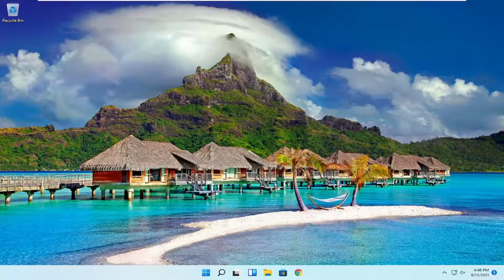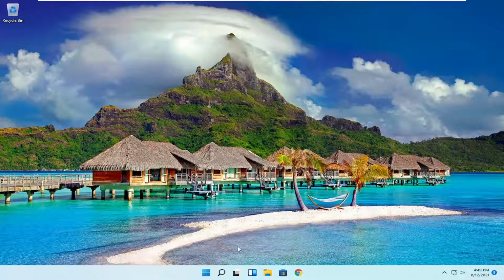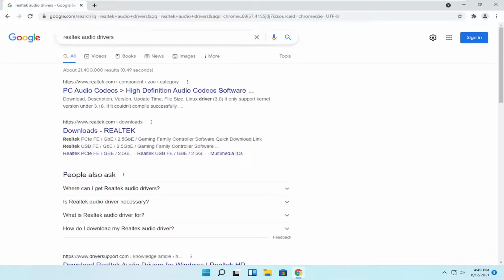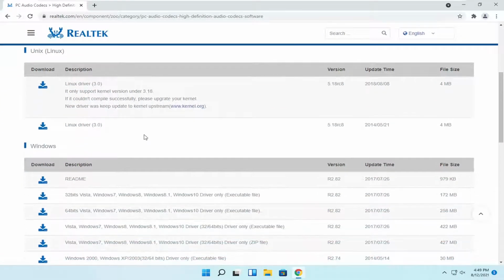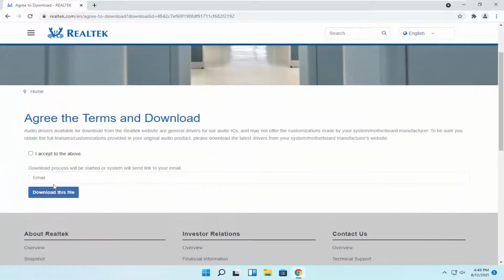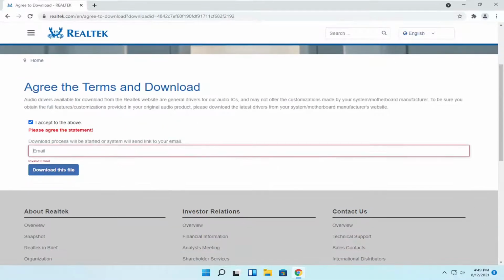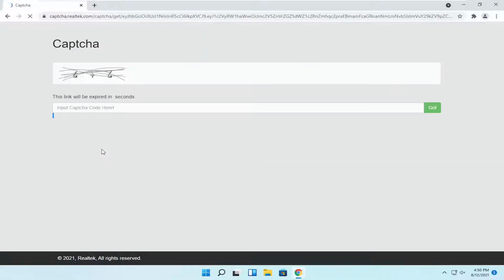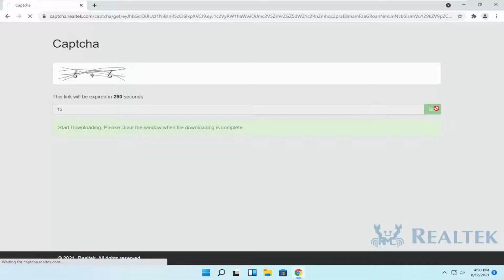How to Install Realtek Microphone Drivers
Chances are, if you’re using a Windows 11 PC, you’re using Realtek audio. Unless you’re using a sound card or running sound through HDMI with the best graphics cards, the Realtek HD Audio Codec driver is probably what’s behind every sound your computer makes.

Unfortunately, there are about a hundred different things that can break your audio drivers. When this happens, the first thing you should do is go to your device manager and see if you can get a fresh driver through Windows Update.

Issues addressed in this tutorial:
fix Realtek hd audio manager missing from windows 11
fix Realtek audio driver problem windows 11
fix Realtek hd audio manager
fix Realtek high definition audio driver issue for windows 11

To do this on Windows 11, just right click the Start Menu then go to Device Manager. Once you’re there, navigate down to “Sound, video and game controllers,” find the device that needs to be updated, right click it and select “update driver.”

Most of the time, Windows will be able to find and install the correct driver without much more input from you, but sometimes you’ll have to take matters into your own hands. Luckily, that’s why we created this guide on how to reinstall the Realtek HD Audio Codec driver yourself. It’s a relatively painless process, and we should be able to get you through it in a manner of minutes.